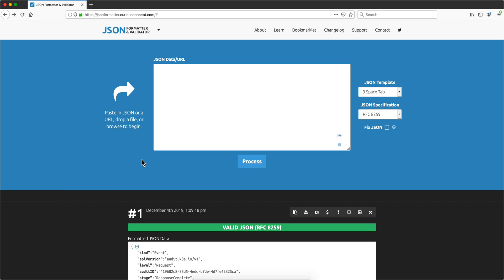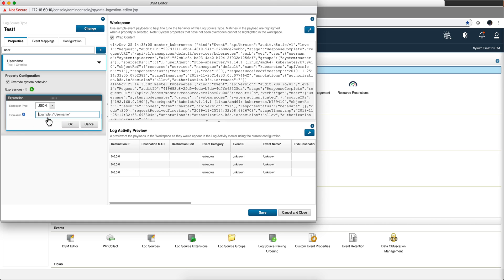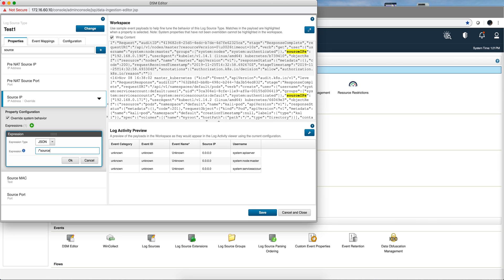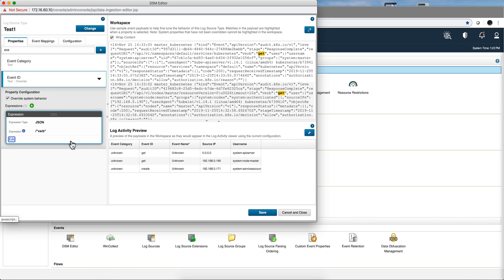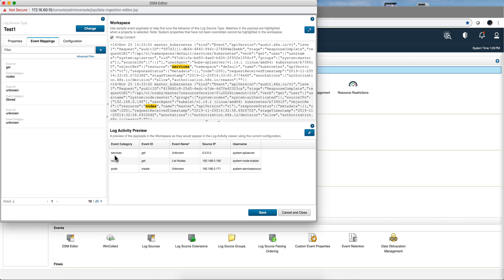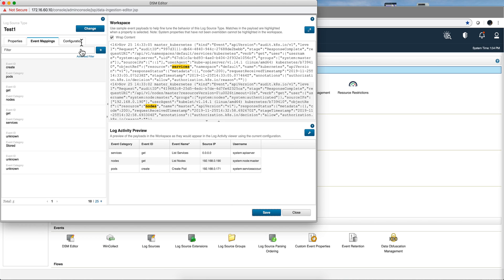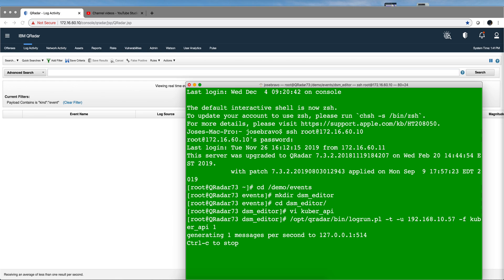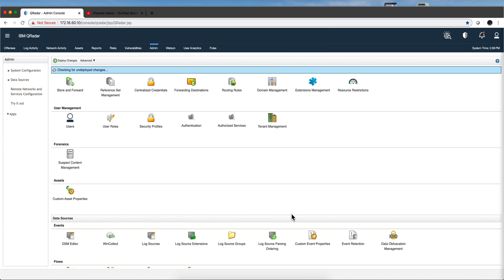DSM Editor Tutorial 2020, JSON